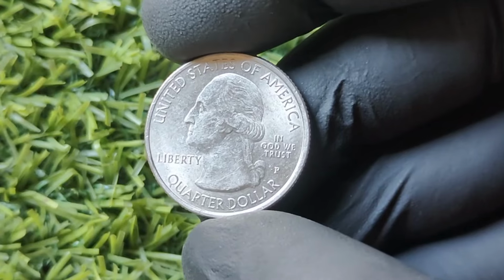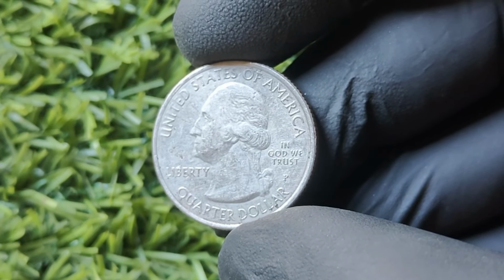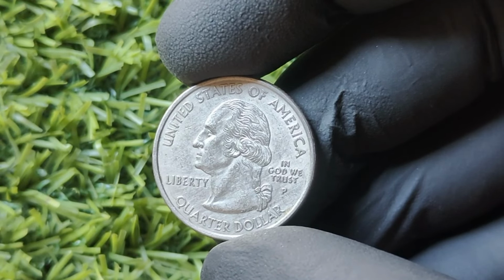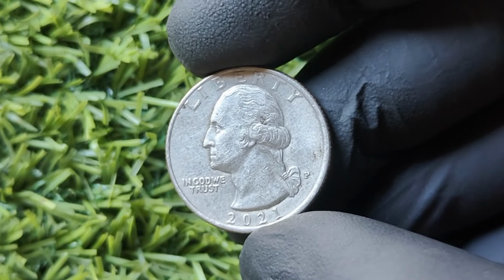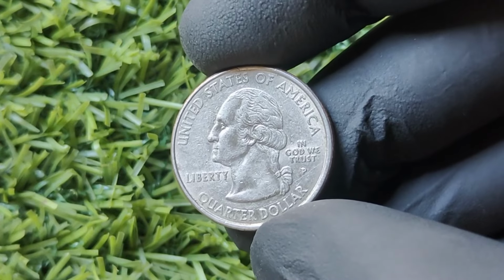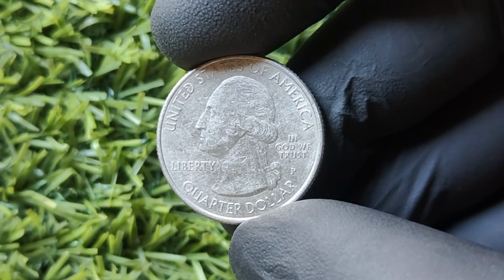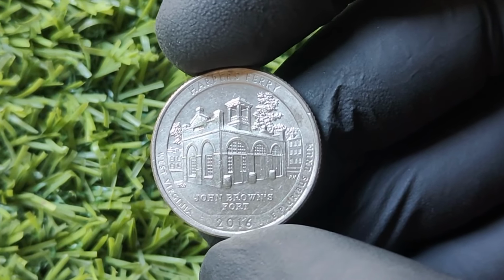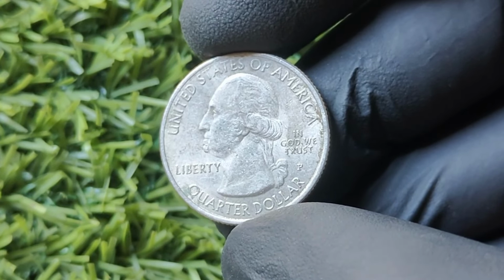This Dirty Old Quarter Just Sold for $475,000 — Check Your Pocket!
What if the change in your pocket was worth hundreds of thousands of dollars? In today’s unbelievable video, we reveal 5 of the rarest Quarter Dollar coins you might already have — including some dirty, scratched, even rusted coins… that are now worth over $2 million combined!

From the 1983-P Washington Quarter with a jaw-dropping error worth over $525,000, to a corroded 1996-D quarter now valued at $475,000, these coins have stunned collectors and changed lives. Watch till the end — one of these could be hiding in your collection right now.

🚨 Featuring shocking real-life finds:

1983-P Quarter – worth $525,000

1993-P Quarter – with striking errors valued at $350,000+

1991-D Quarter – surprisingly valuable despite wear

1996-D Quarter – rusted yet worth nearly half a million!

One coin with a mint mark mystery you won’t believe!

💡 This video is a must-watch for coin lovers, seniors getting into collecting, and anyone curious about what hidden treasures may be sitting unnoticed in a drawer or coin jar.

1993 P quarter value, 1991 D quarter errors, 1996 D quarter dollar rare, how much is a 1993 quarter worth, valuable quarter dollars in circulation 2025, rare Washington quarter coin, 5 most valuable quarters to look for, quarter coin worth money 2025, dirty quarter worth thousands, old US coins still in circulation, quarter coin hunting guide, coin collector tips 2025, shocking coin values 2025, coin man quarter dollar video, valuable error coins